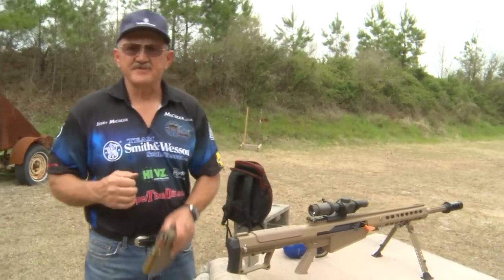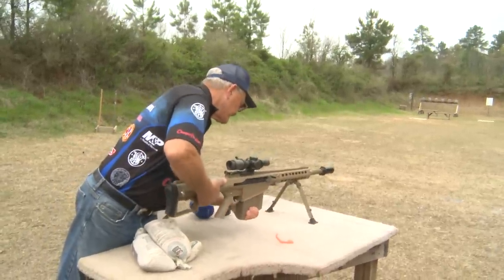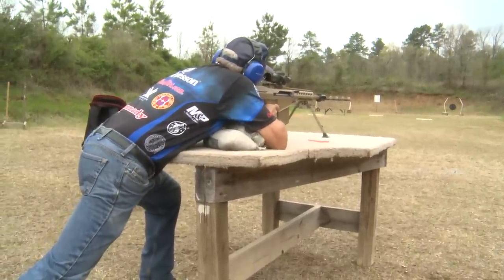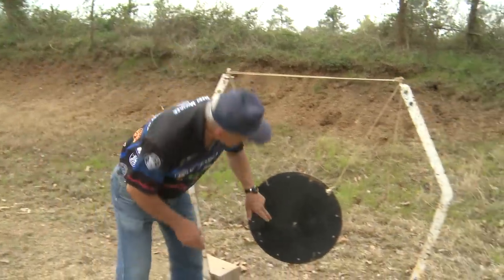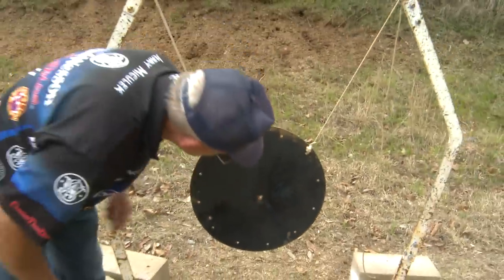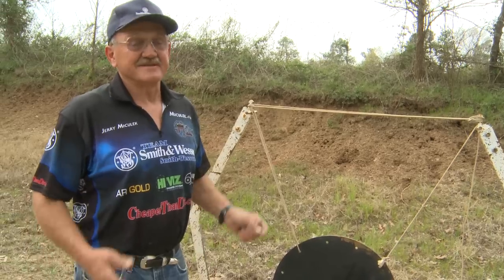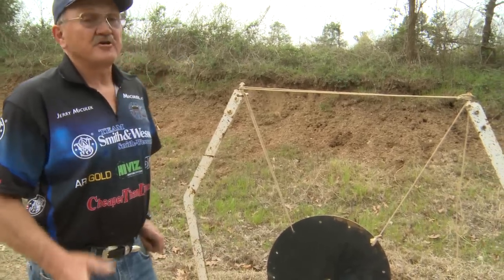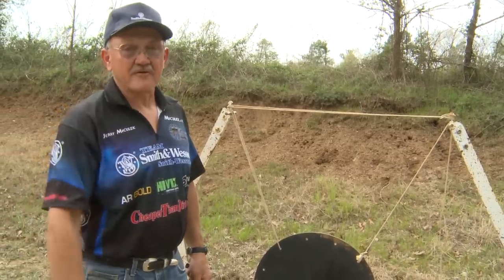50 CAL ARMOR PIERCING INCENDIARY ROUNDS SLOW MO!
Jerry fires some 50 cal AP/ incendiary rounds out of a Barrett M107 on a plate of steel and films it with a high speed camera!